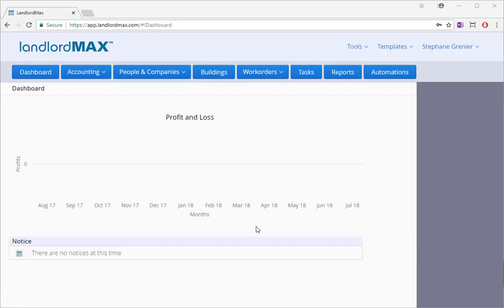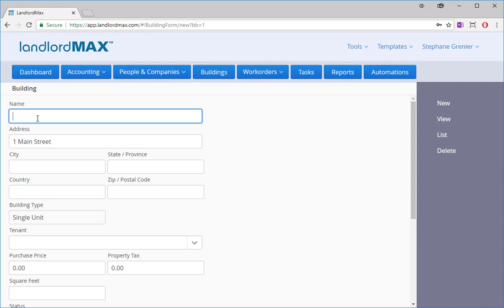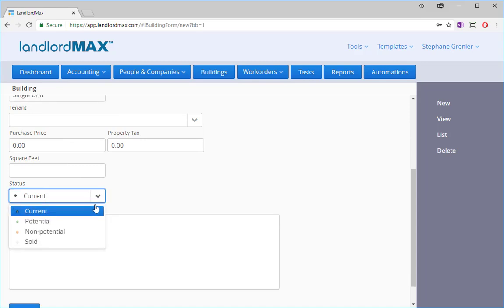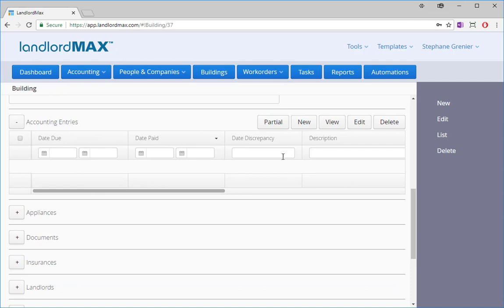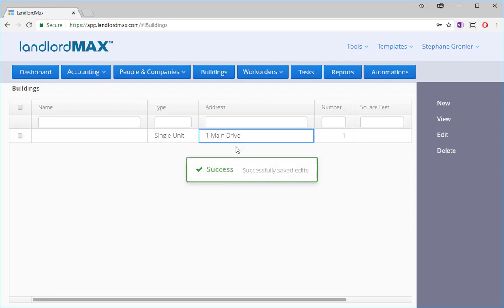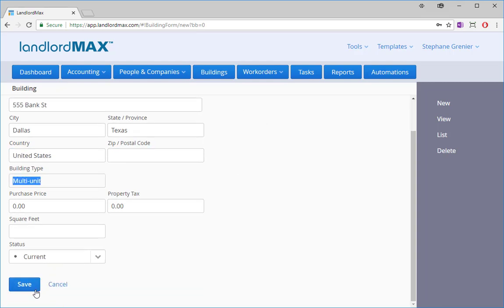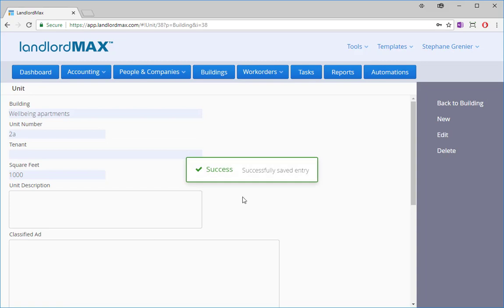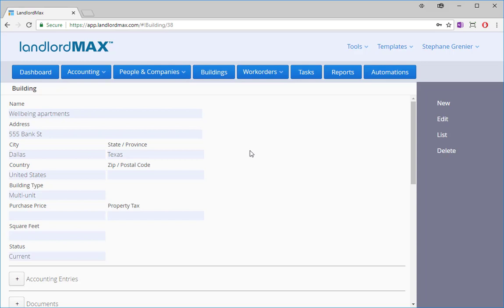LandlordMax Cloud Edition - How to enter in your first buildings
Tutorial on how to enter in your first single residence building and first multi-unit building (apartment, etc.) into the LandlordMax Cloud Edition